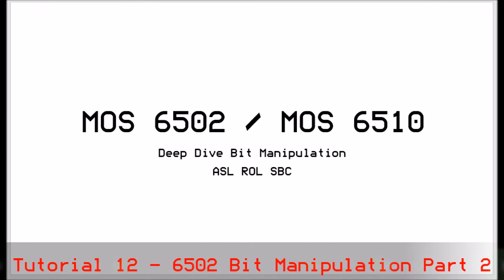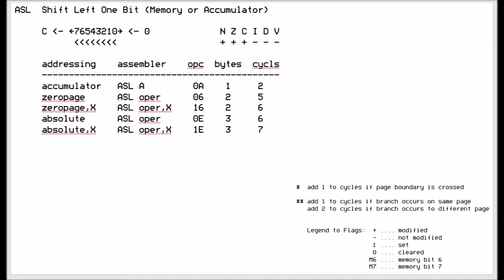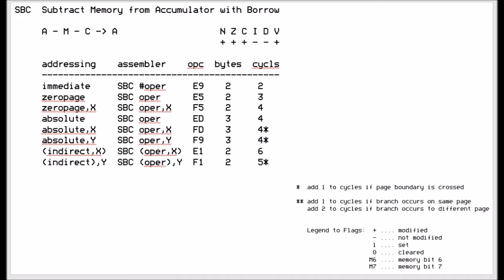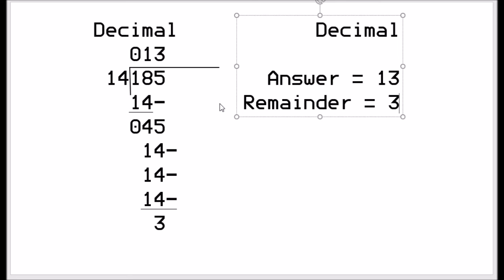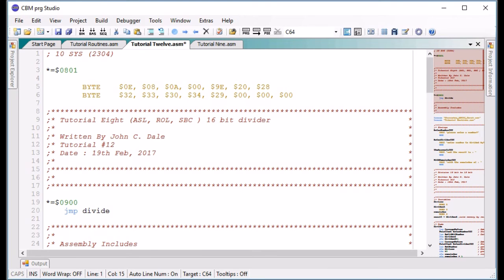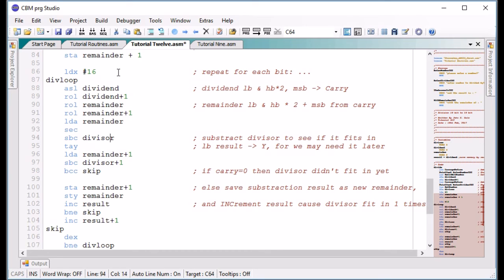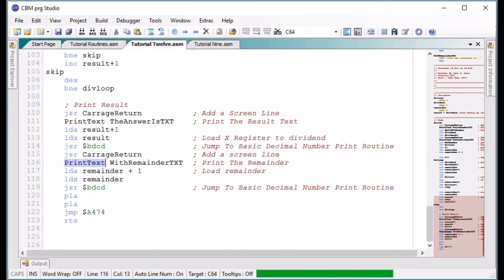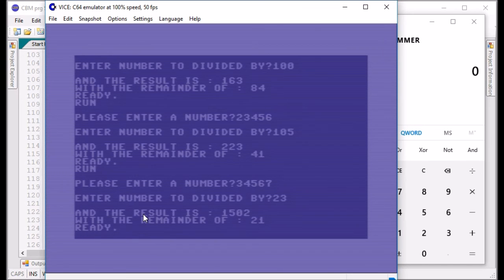Tutorial Twelve - 6502 Deep Dive Bit Manipulation Part Two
This is another deep dive into three more instructions in my ongoing series on the 6502 instruction Set.

The tutorial will be uploaded to GitHub shortly for you too follow with the video if you require to do so.